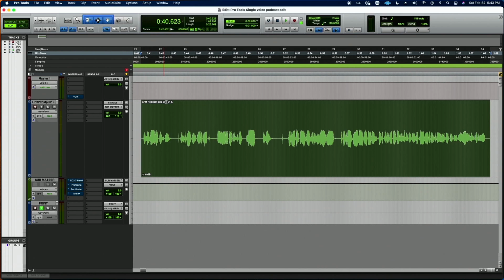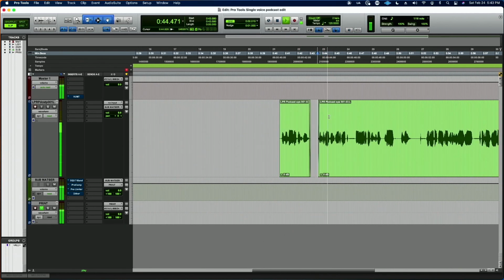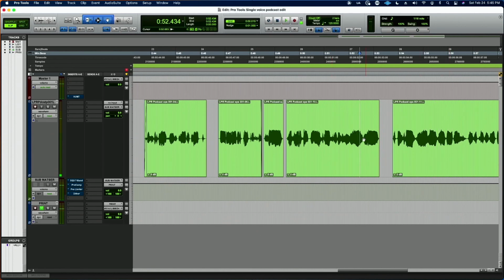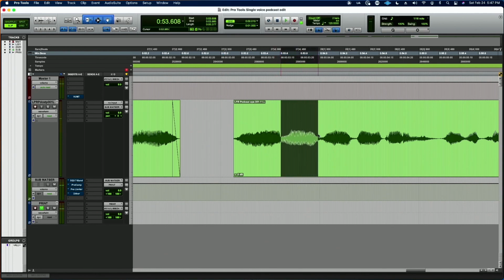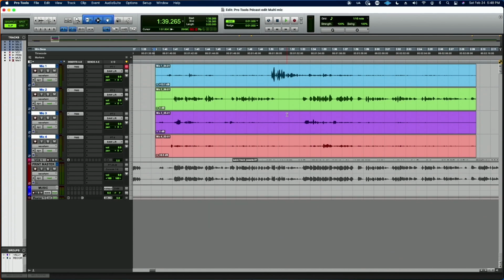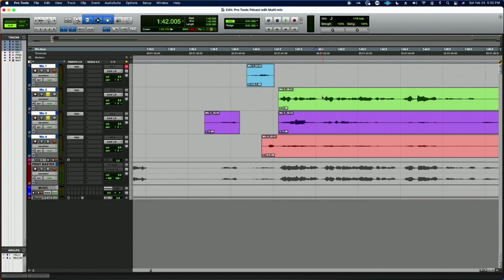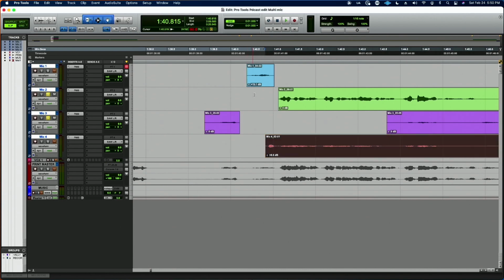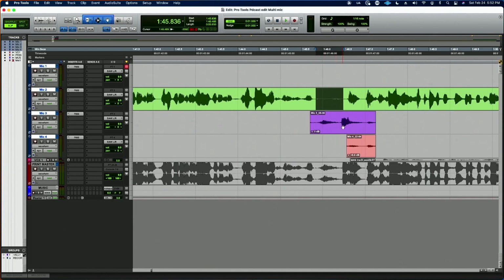Podcast Editing Made Easy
Podcast Editing Made Easy - Keeping it simple is best.